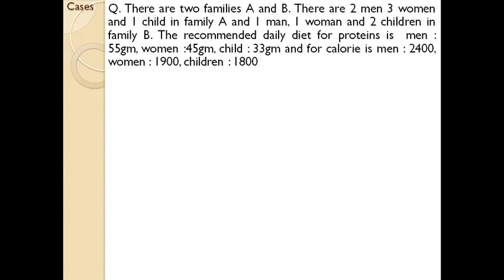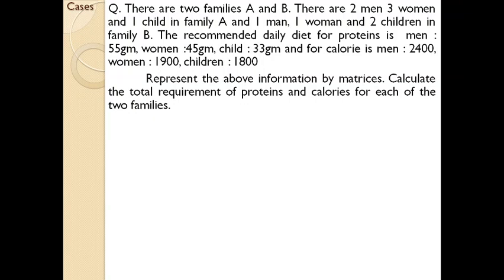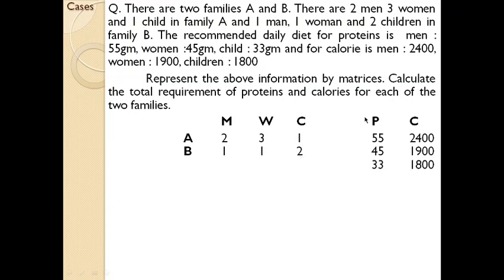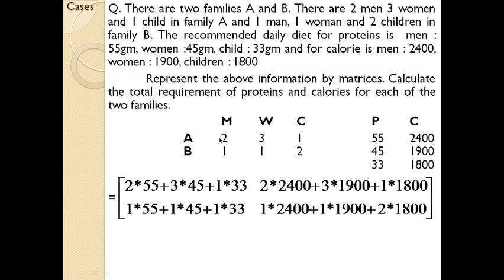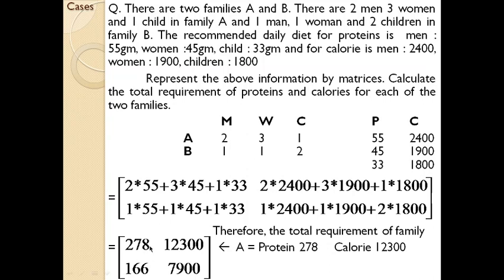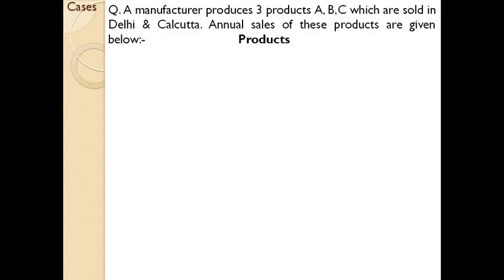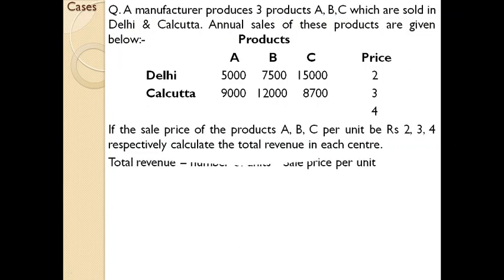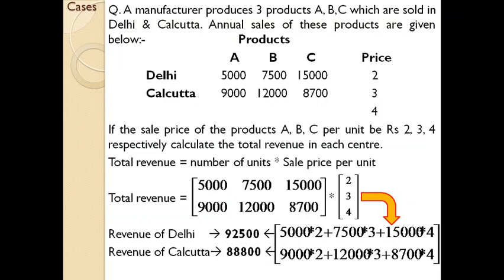Basic numerical methods 67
Comprehensive cases regarding different applications of Matrices